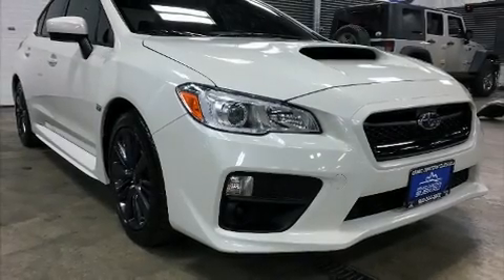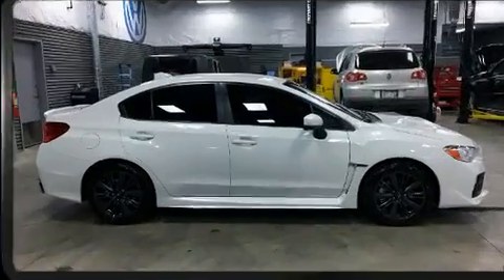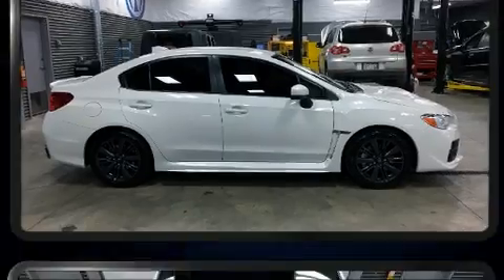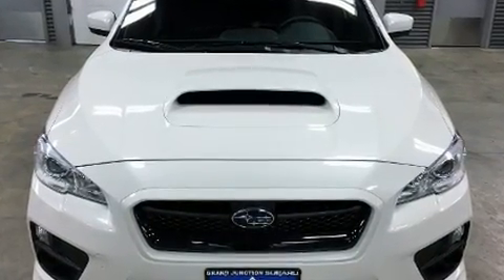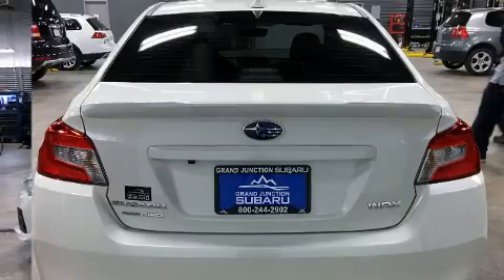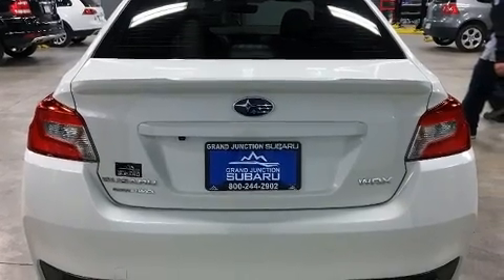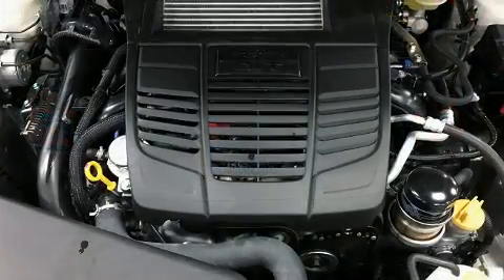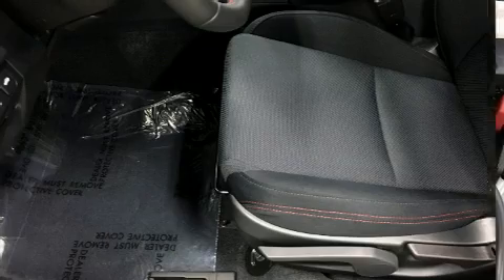2017 Subaru WRX in Grand Junction, CO 81505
Get excited about the 2017 Subaru WRX. Subaru made sure to keep road-handling and sportiness at the top of it's priority list. Under the hood you'll find a 4 cylinder engine with more than 200 horsepower, providing a smooth and predictable driving experience. Well tuned suspension and stability control deliver a spirited, yet composed, ride and drive The engine breathes better thanks to a turbocharger, improving both performance and economy. Subaru prioritized fit and finish as evidenced by: adjustable headrests in all seating positions, a leather steering wheel, a trip computer, air conditioning, power door mirrors, cruise control, and 1-touch window functionality. Subaru also prioritized safety and security with features such as: dual front impact airbags with occupant sensing airbag, head curtain airbags, traction control, brake assist, ignition disabling, and 4 wheel disc brakes with ABS. Sophisticated all wheel drive assures superb handling in any weather condition. A Carfax history report indicates just one previous owner. Our aim is to provide our customers with the best prices and service at all times. Please don't hesitate to give us a call.